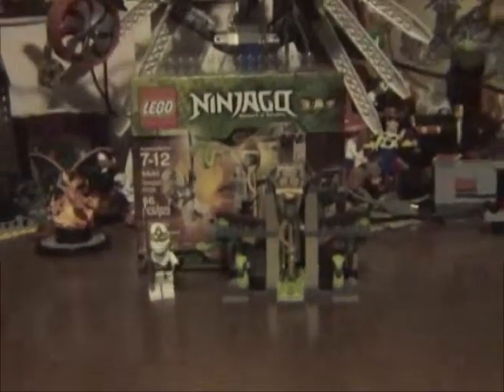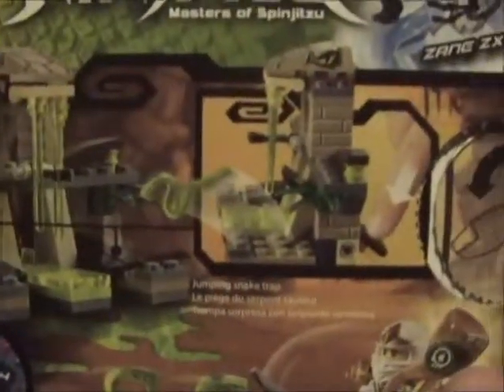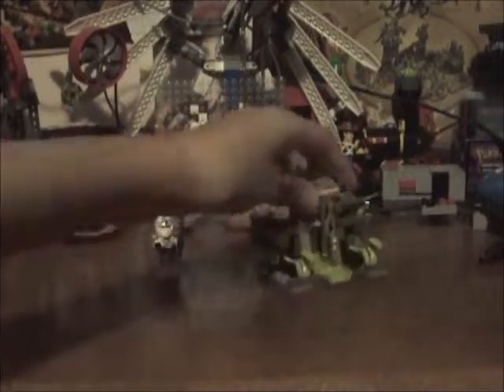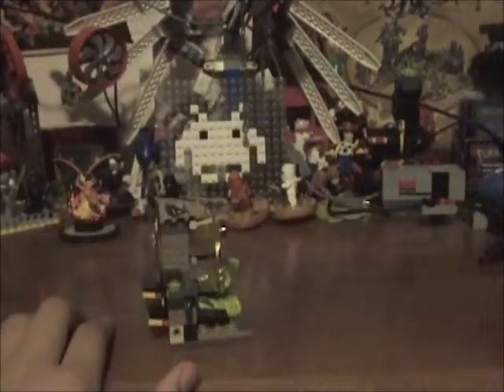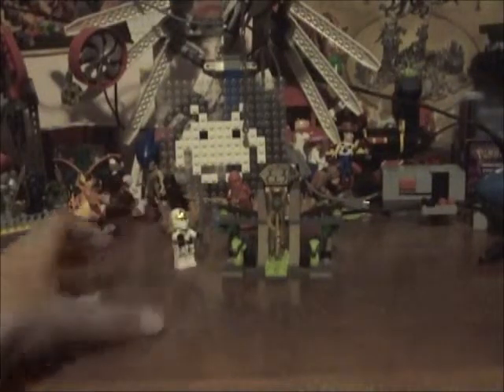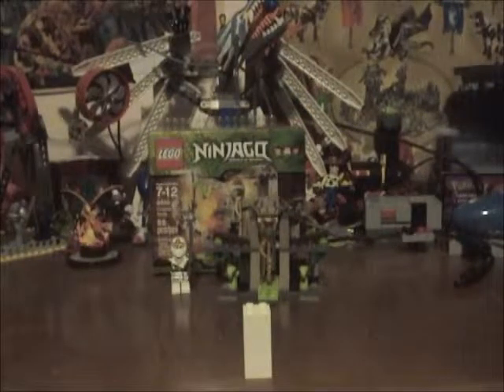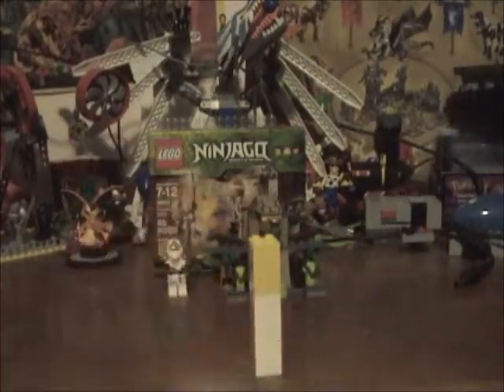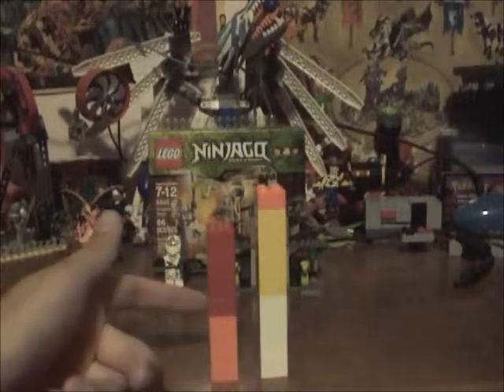Lego Ninjago Venomari Shrine Review